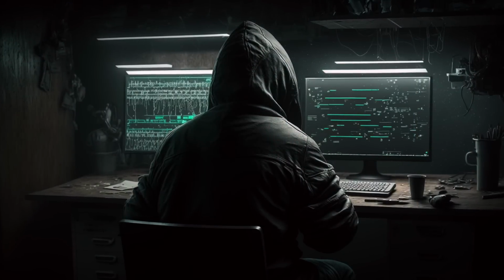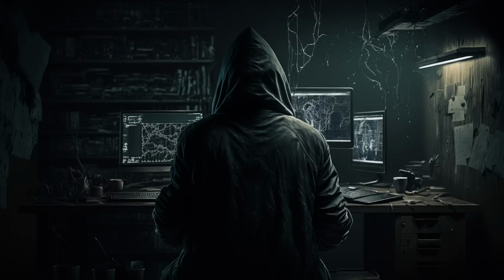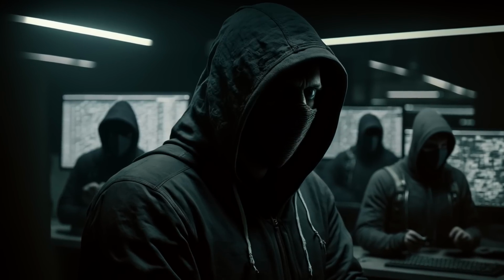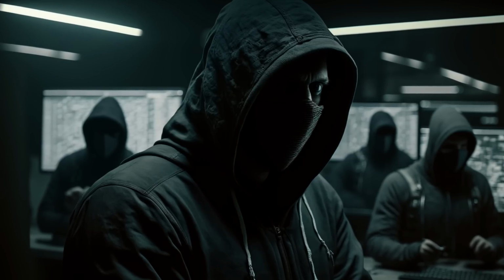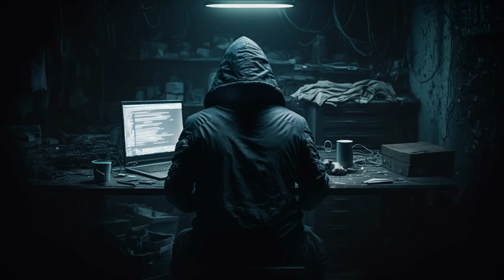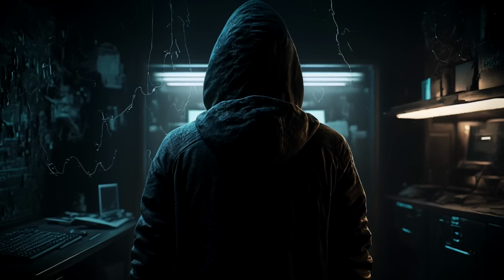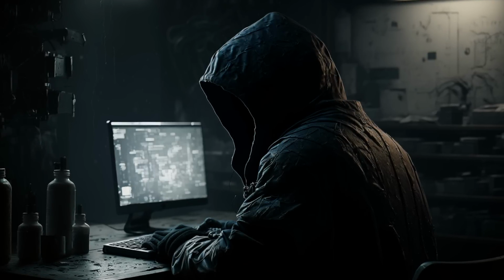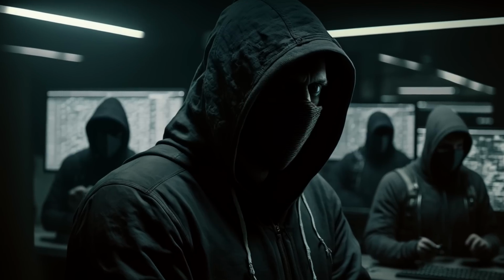This Anonymous Hacker Just Revealed They've Hacked The New Emergency Alert System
This Anonymous hacker just revealed they've hacked the new emergency alert system. Today, we take a look at what this hacker said about the United Kingdom's new emergency alert system.

Millions received an emergency message and alarm, stating that it was part of a new system that has been implemented.

The platform is designed to ensure individuals can be reached on their phones during perilous situations, particularly during extreme flooding.

If an Emergency Alert comes in on your phone, a loud and distinct siren-like tone will play.

A message will appear on your phone screen providing details about the emergency, and the best actions to take to deal with the situation.